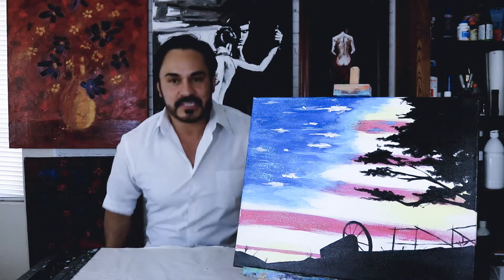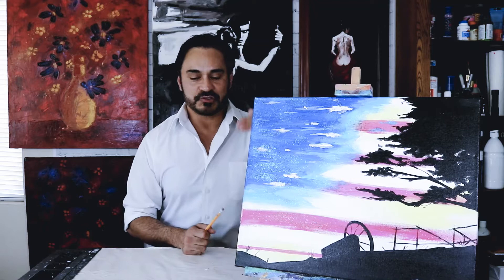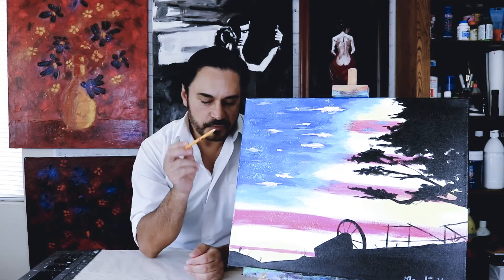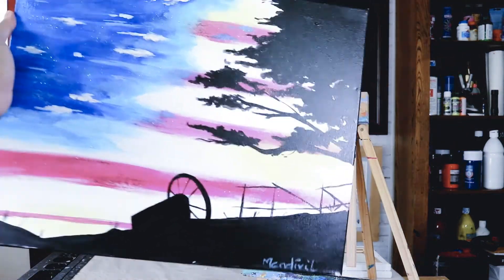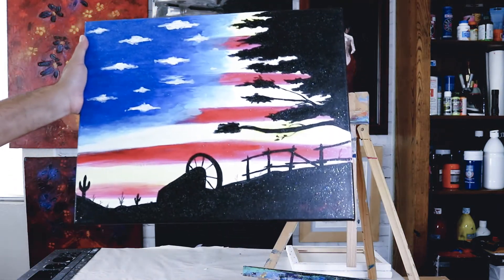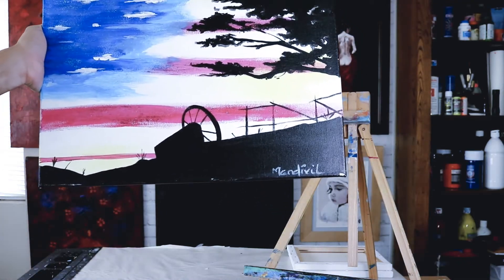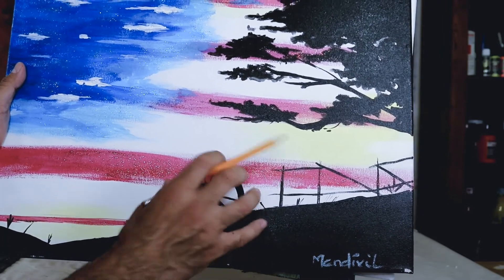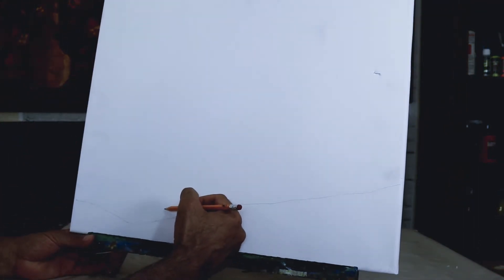Learn to draw this cannon in preparation for our "Patriotic sky" painting!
Follow this short video that gets you ready for the "Patriotic Sky" painting coming on Saturday. I walk you step by step on the simple drawing. Come back on Saturday when I'll be posting the complete painting tutorial!